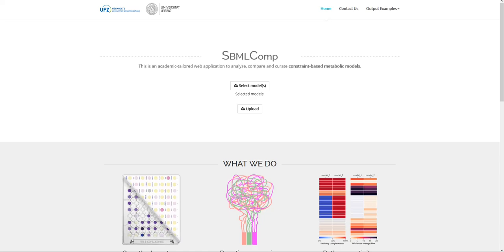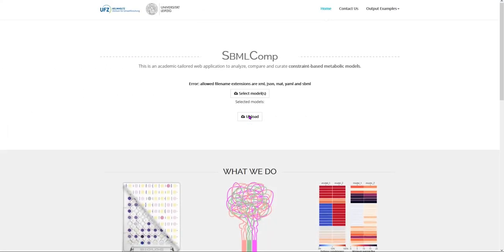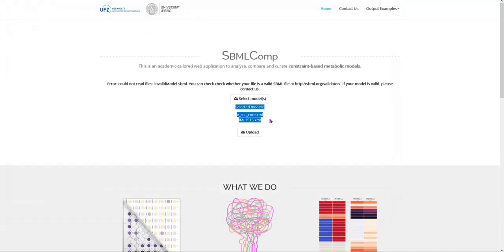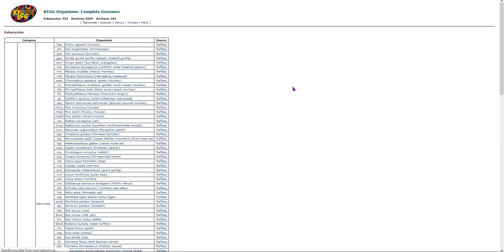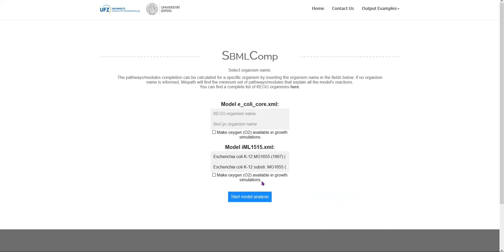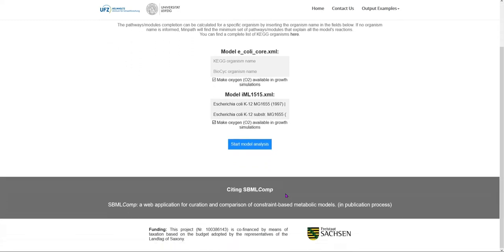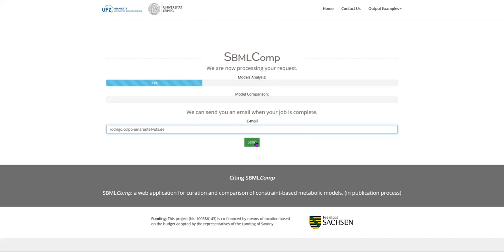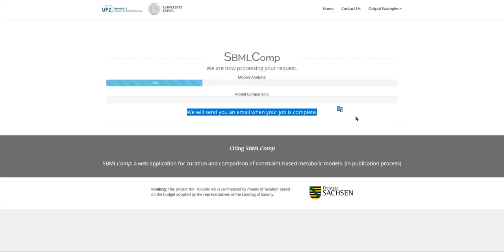SbmlComp: analyze, compare and curate constraint-based metabolic models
Hello. This is a short tutorial about SBMLComp, and the type of file it accept as input. SBMLComp is a web application to analyze, compare and curate constraint-based metabolic models.